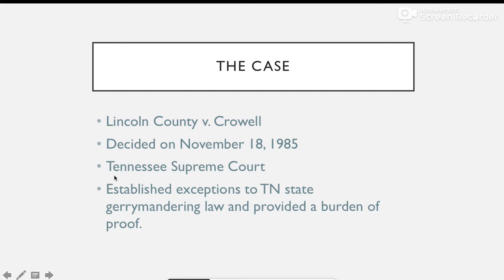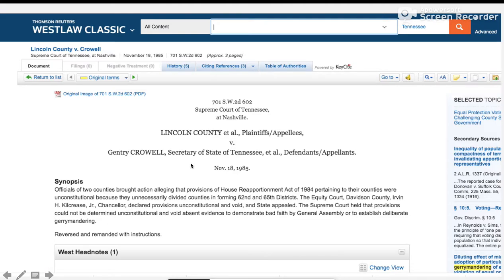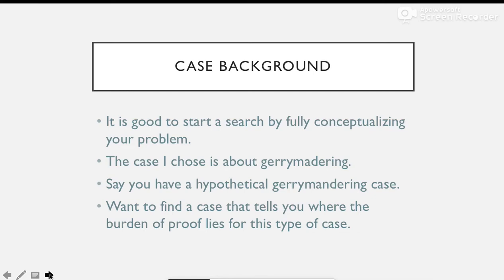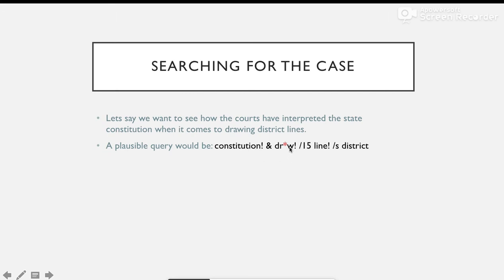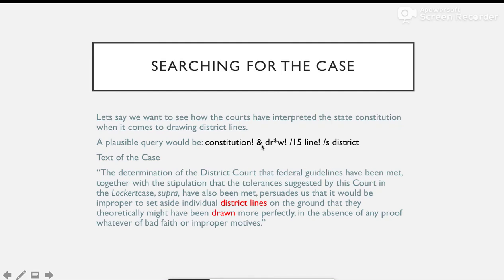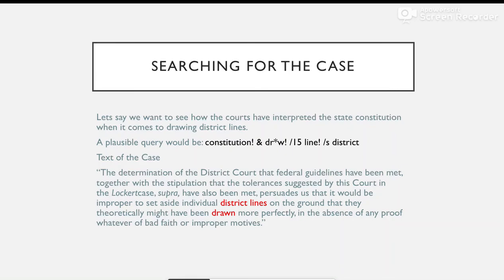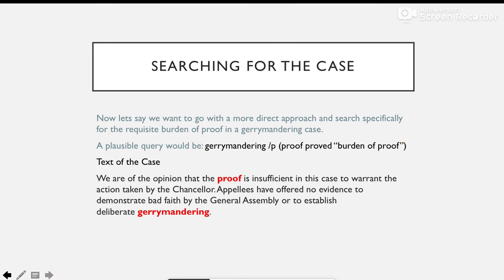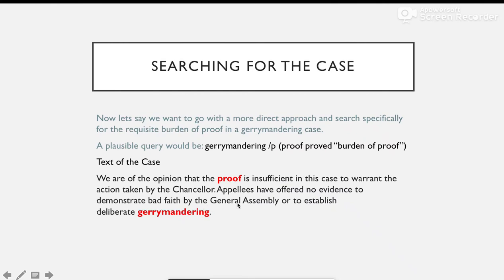Citation presentation 3